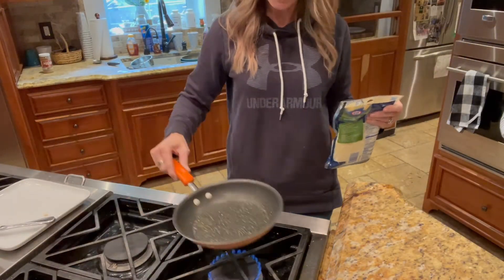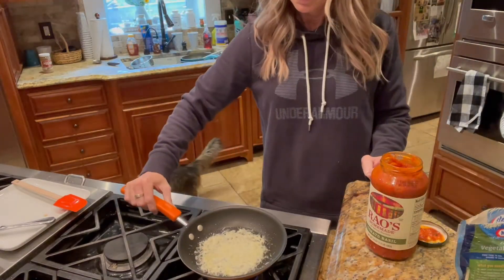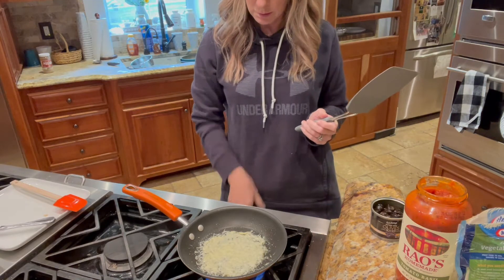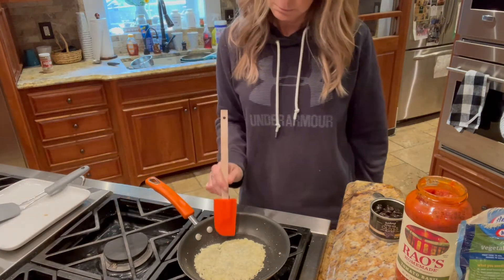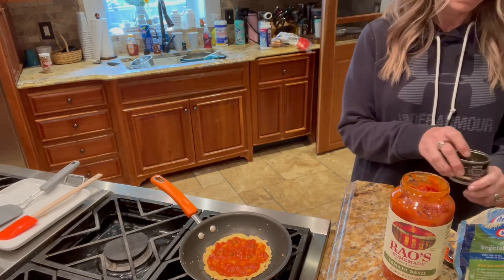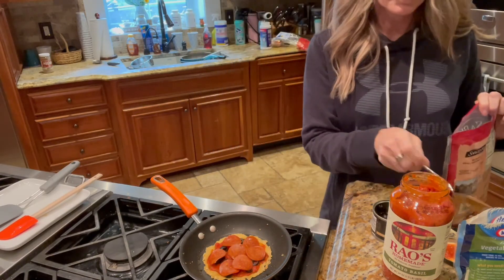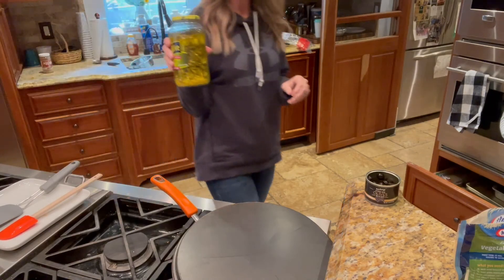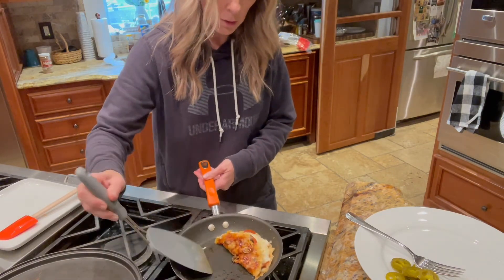🍕 Easy (and Fast!) Low Carb Skillet Pizza 🍕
Hunger is the enemy of a low carb lifestyle... I was so hungry this day that I was about to go hog wild in the food department.  This is the kind of easy and quick meal I make when I'm about to lose all low carb discipline.  It is so delicious that I don't feel deprived at all and I can throw it together in minutes.  What are your go to's when you're starving?